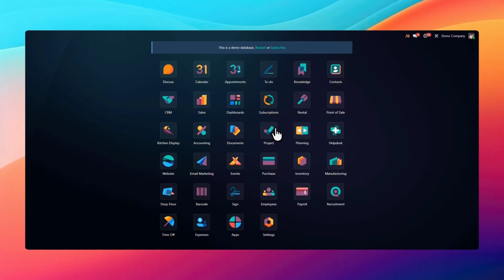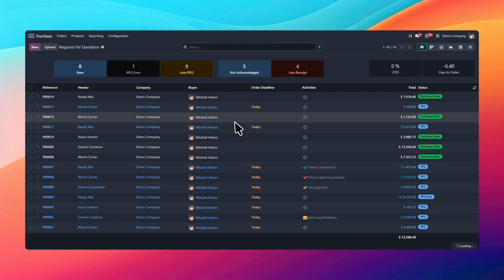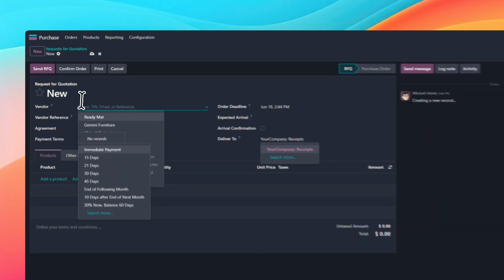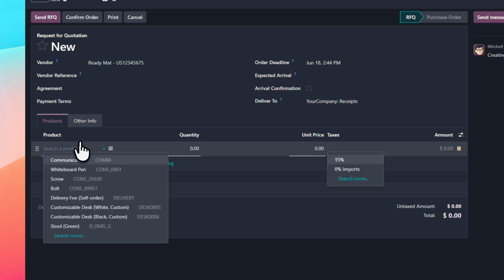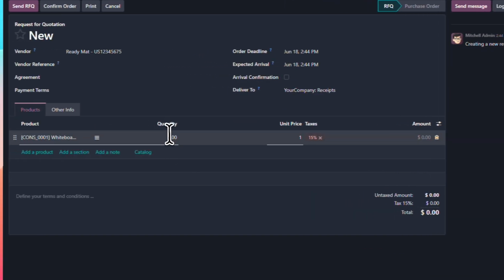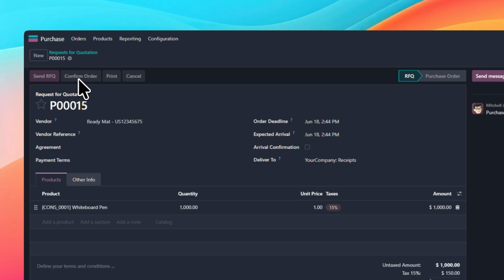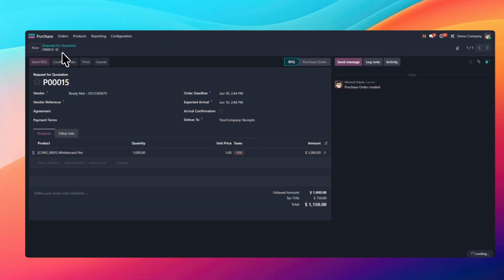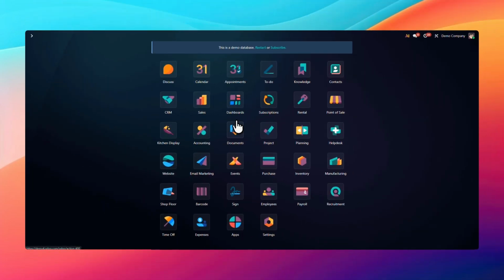How to Create a Purchase Order in Odoo (Step-by-Step Guide)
Here’s how to create a purchase order in Odoo step by step.

In this quick tutorial, you’ll learn how to create and manage purchase orders using Odoo Purchase. This guide covers selecting a vendor, adding products, setting quantities and prices, confirming the purchase order, receiving products, and processing vendor bills.

• Create a purchase order
• Select vendors and suppliers
• Add products and quantities
• Confirm purchase orders
• Receive purchased products
• Generate vendor bills

• Vendor information
• Product details
• Purchase quantities
• Unit prices and taxes
• Delivery dates
• Payment terms

• Odoo Purchase
• Vendor Management
• Product Catalog
• Purchase Order Workflow
• Inventory Integration
• Vendor Bill Management

⚠️ Important Note

Before creating purchase orders, make sure your vendors, products, units of measure, and purchase settings are properly configured. The available purchasing features may vary depending on your Odoo version and installed modules.